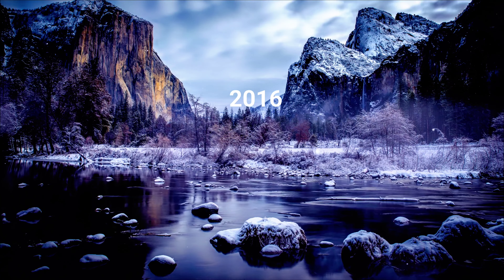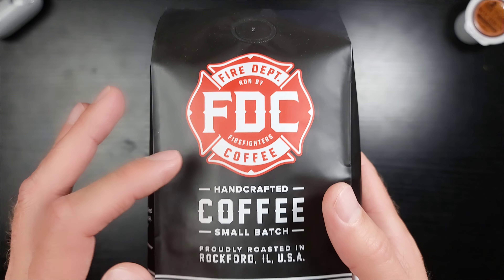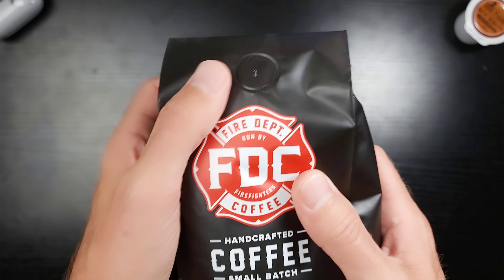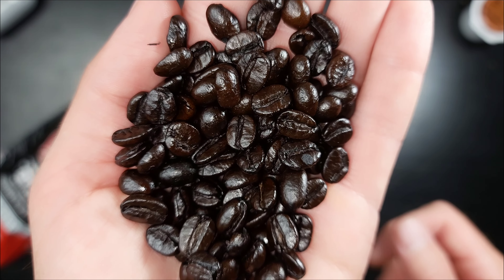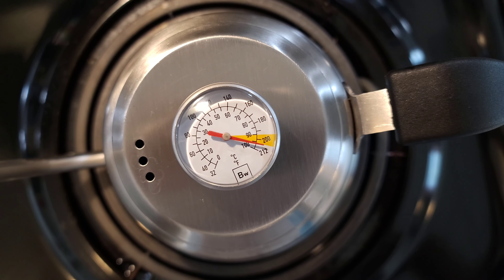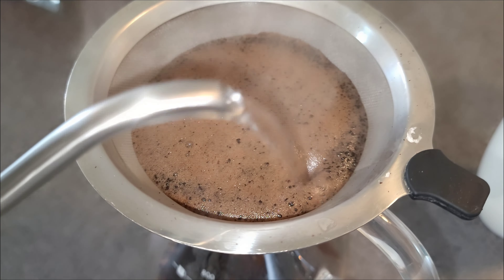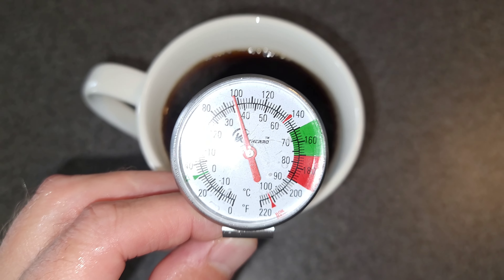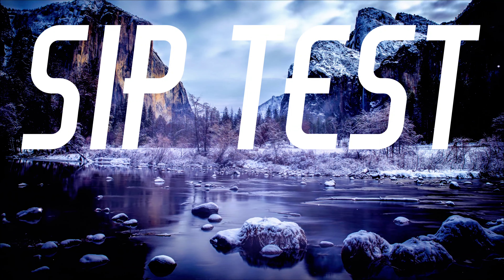A Coffee Review ☕️ Fire Dept. Coffee (Dark Roast) Pour-Over 2022 firedeptcoffee 💯😁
This is my full comprehensive review of Fire Dept. Coffee Dark Roast so sit back and enjoy the show 😃